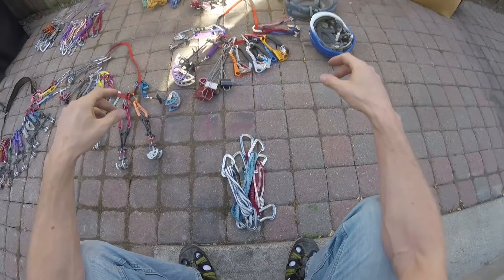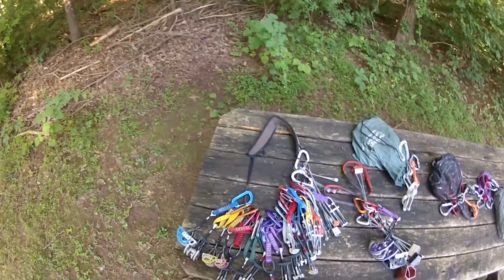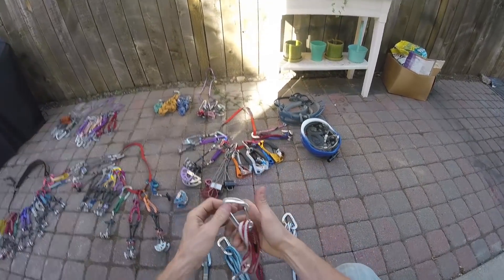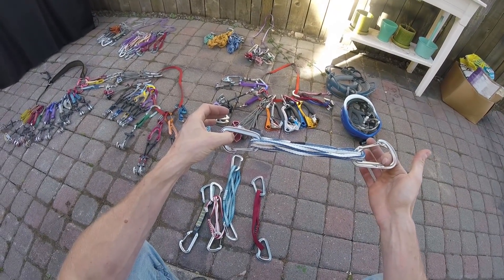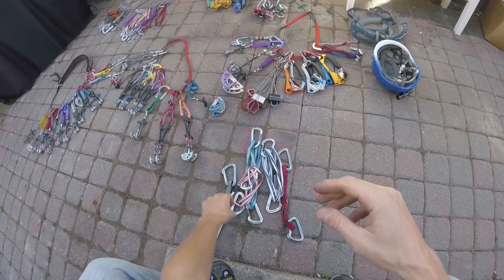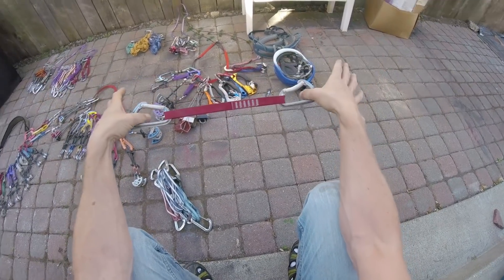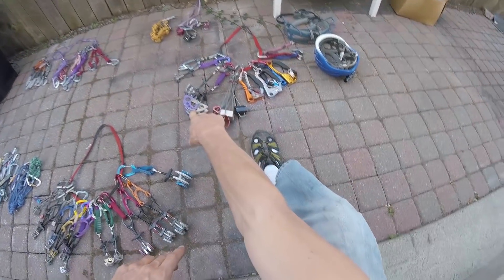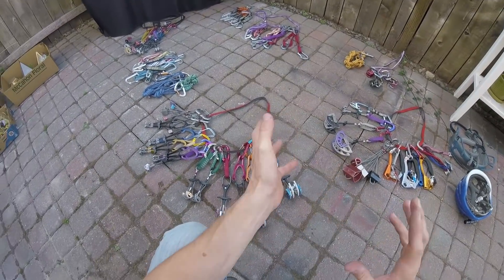Building a Better Rack (Part 5) - Draws & Runners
By request and opportunity, I'd thought I would explore the evolution of my trad rack since the last video I shot some time ago. These videos are largely just an overview of what I do and covers some other options available to you as well if you're trying to figure out what you would need to attack longer multipitch climbs.

Unfortunately, this video clocked in at over 1h 15 min long but was conveniently divided into 5 sections. I decided instead to divide them into 5 videos covering different parts of what I have going on.